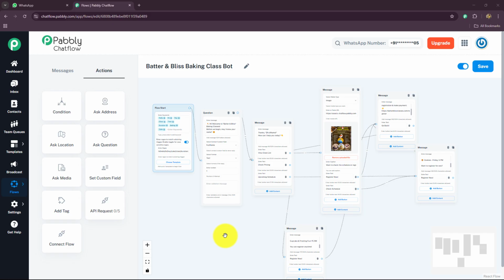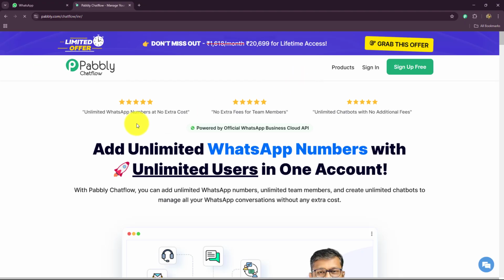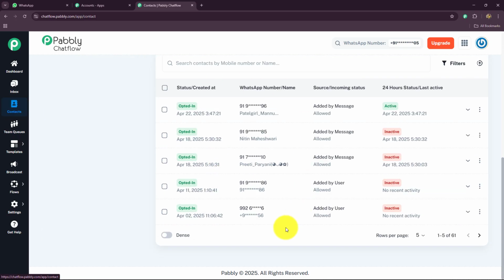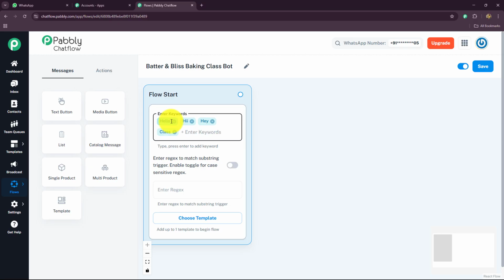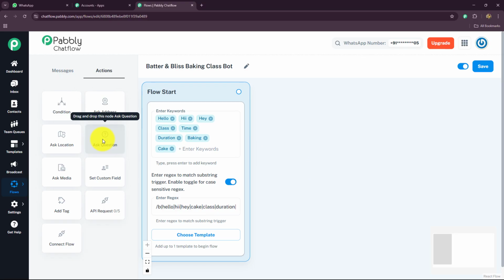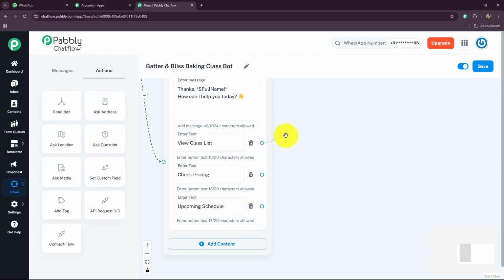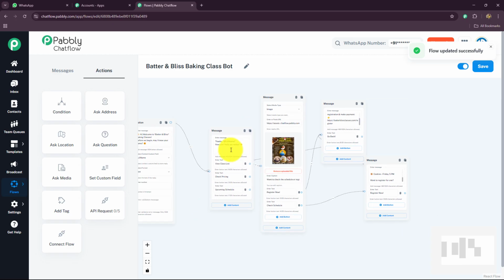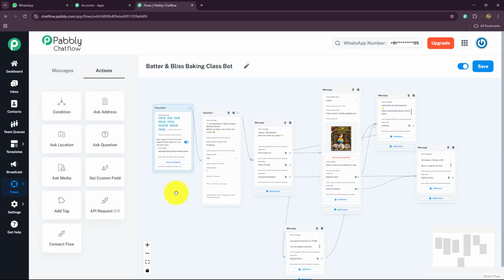How to Create a WhatsApp Chatbot for Your Baking Class Business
🎯 Use Case:

A class organizer sends recipe previews to entice sign-ups for baking classes.

Want to simplify registrations, share class schedules, and offer baking tips—right on WhatsApp? 🧁💬 With Pabbly Chatflow, you can easily create a smart WhatsApp chatbot for your baking class business that handles inquiries, automates updates, and keeps students engaged—no coding required!

In this tutorial, you’ll learn how to: ✅ Build a WhatsApp chatbot for your baking or culinary classes
✅ Share class details, timings, pricing, and registration info
✅ Automate FAQs like ingredients needed, class levels, and certifications
✅ Use a simple drag-and-drop chatbot builder—no tech skills needed
✅ Connect unlimited WhatsApp numbers for your team or instructors
✅ Schedule class reminders, recipe tips & promotional messages

Whether you teach beginners or pro bakers, online or in-person—this chatbot helps you stay organized, respond instantly, and grow your student base through WhatsApp. 🎂📲